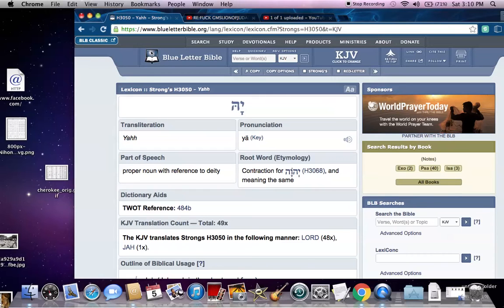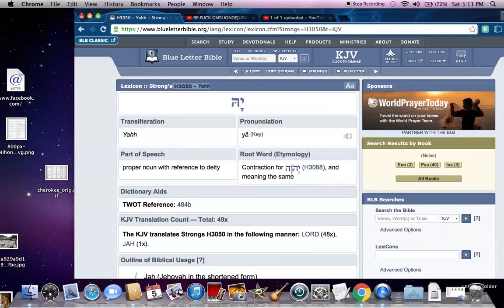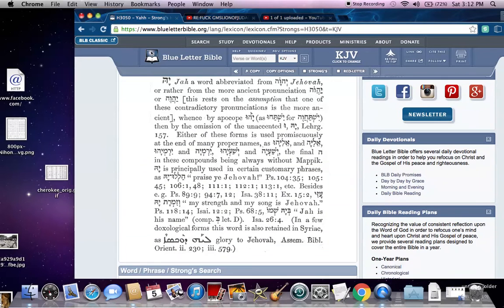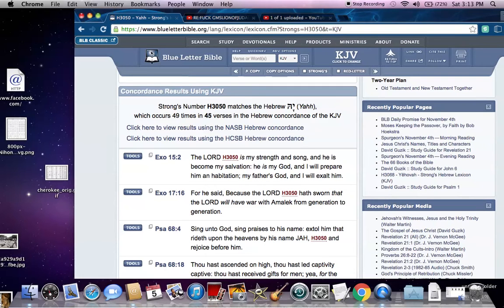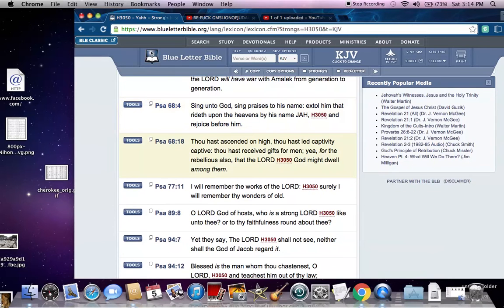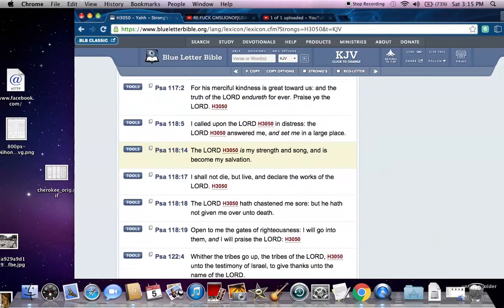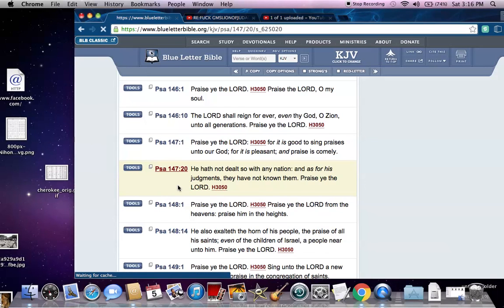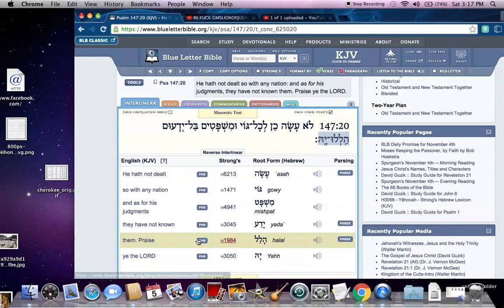The Hebrew יָהּ (Yah), which occurs 49 times in 45 verses in the Hebrew concordance of the KJV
Strong's Number H3050 matches the Hebrew יָהּ (Yahh),
which occurs 49 times in 45 verses in the Hebrew concordance of the KJV